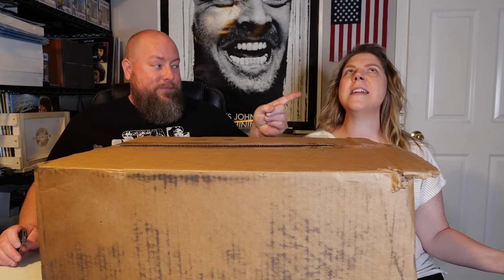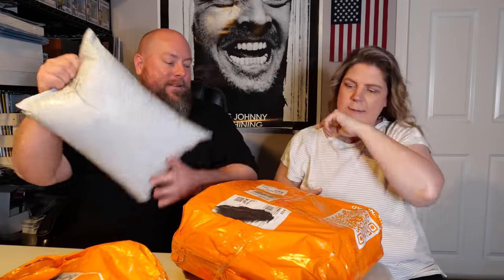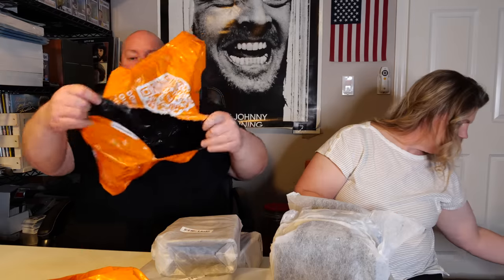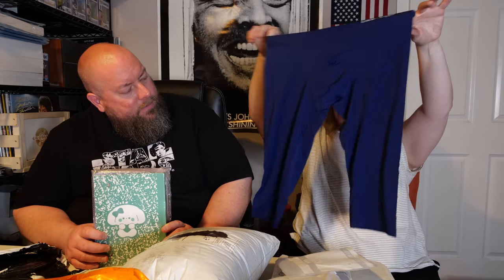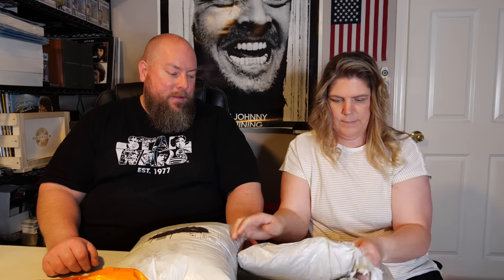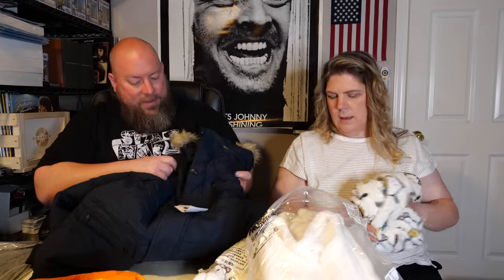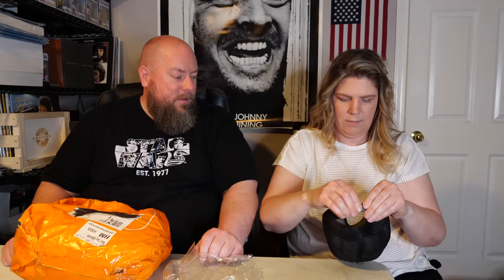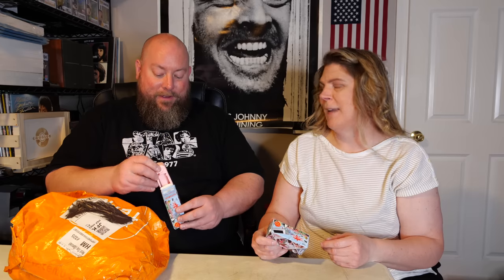I Bought 55 Pounds of Premium LOST MAIL Packages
In this video my wife and I open mystery boxes of undeliverable USPS packages! You won't believe what we found! A lot of times undeliverable mail cannot be returned to the sender for a variety of reasons. Often the item is too large or came from too far to be returned. Those packages are then sold at auction and we found a company who sells them!  Sit back and have a good laugh with what we find!

The #1 app to buy & sell your collectibles!  Use my link to save $15 off your 1st purchase!

Clint Miller
484 E. Carmel Dr. 127